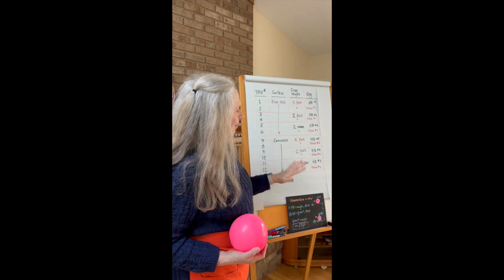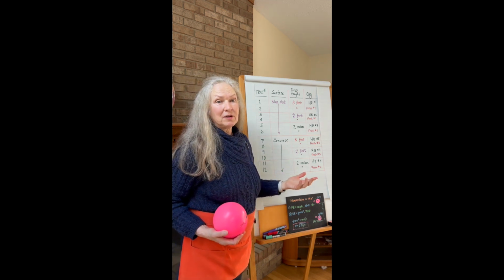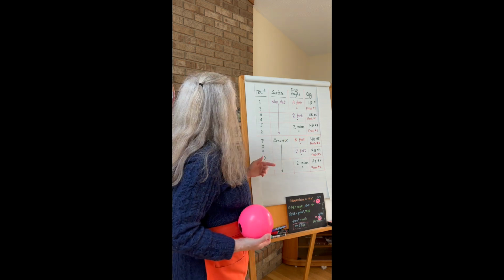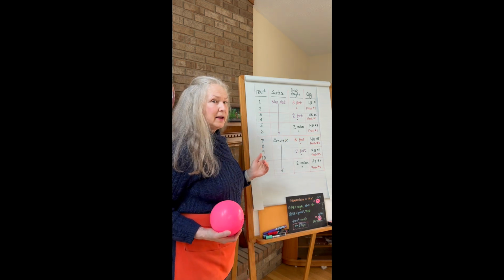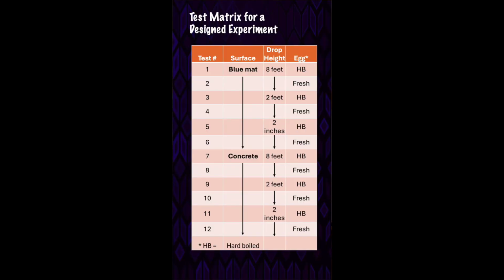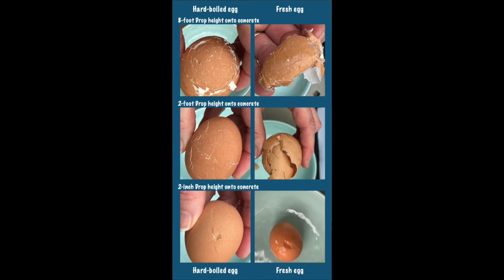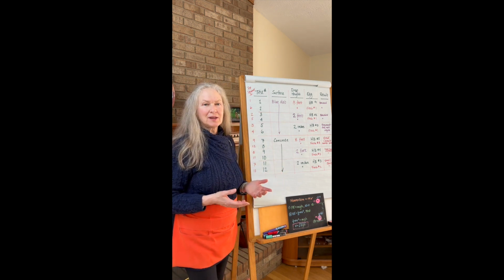11 Egg Drop DOE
Designed Experiment for Egg Drop Damage
Now that we have a hypothesis for damage, I design an experiment to:
1. Test the effect of surface on damage
2. Test the effect of DROP HEIGHT on damage
3. Test the crash test results of a hard-boiled egg vs a fresh egg. Does a HB egg make a good crash test dummy?